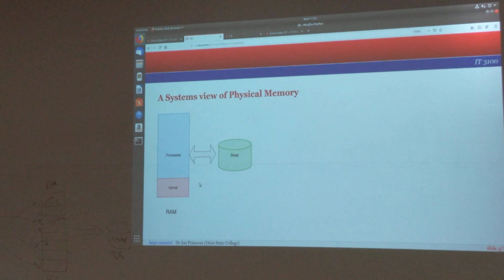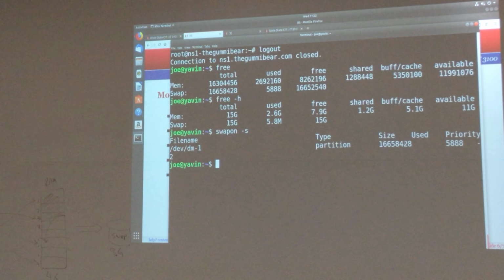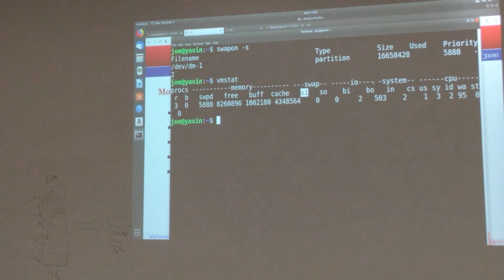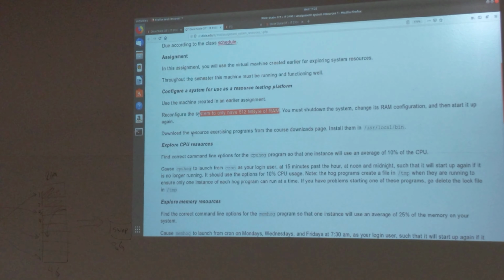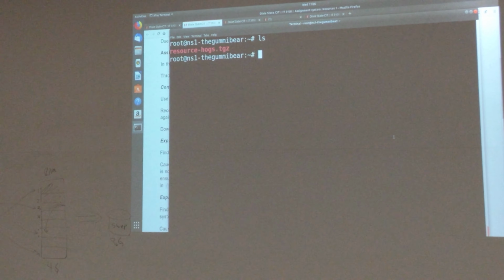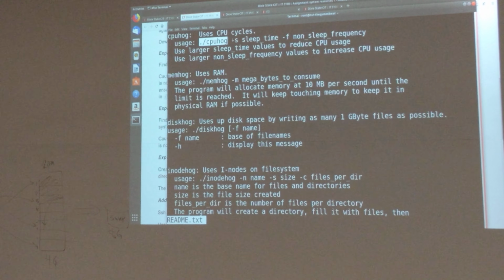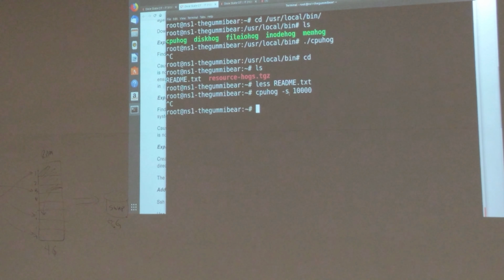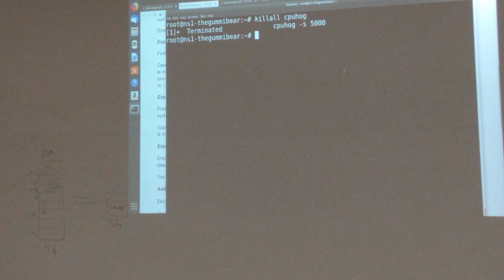IT-3100 9-18-19 Part 2